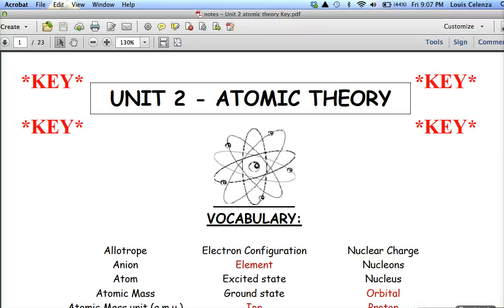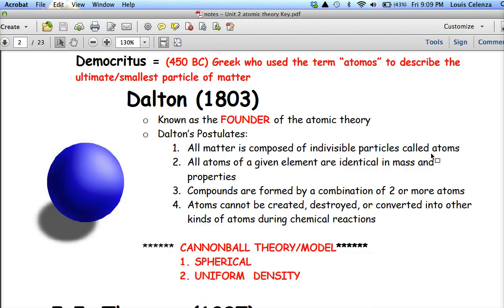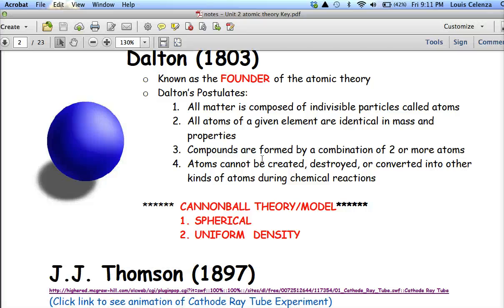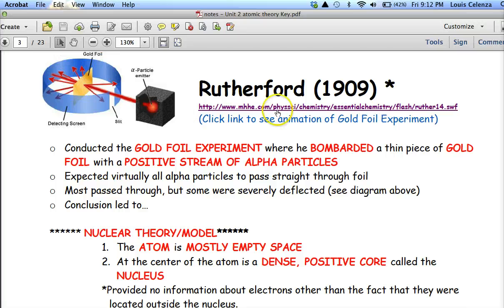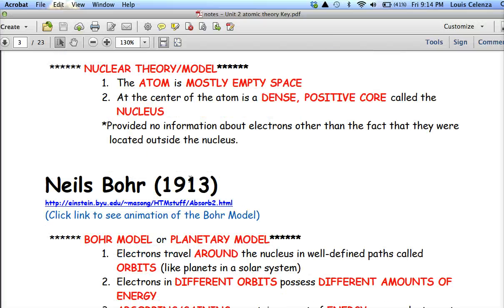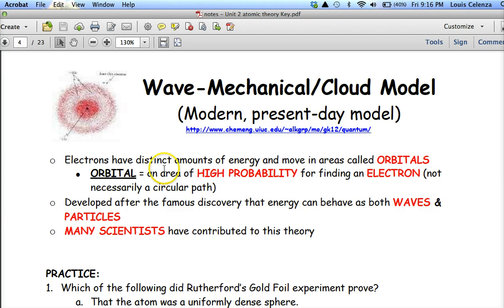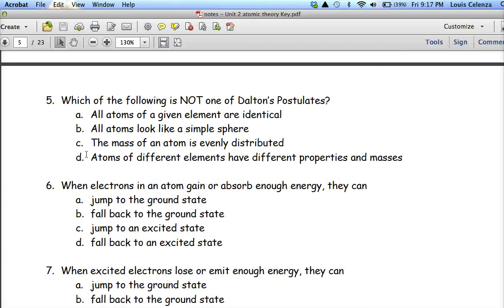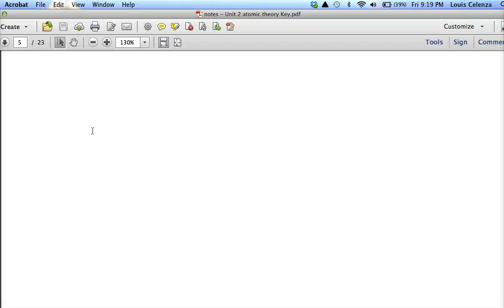Unit 2 Lesson 1